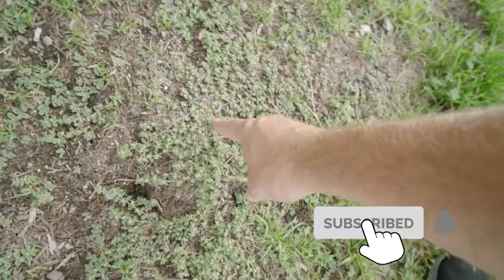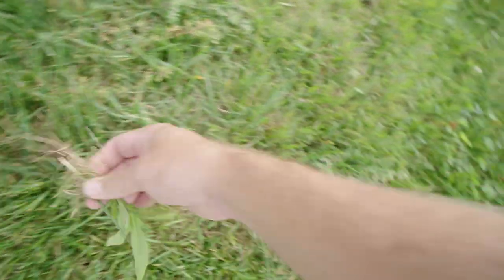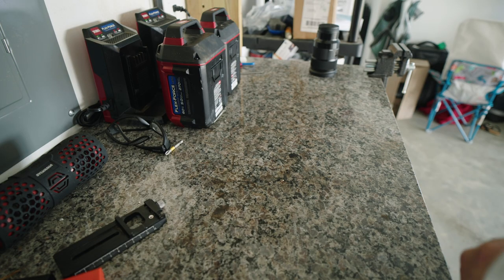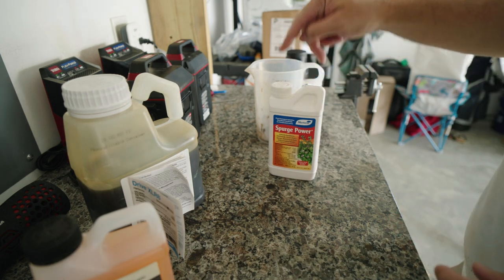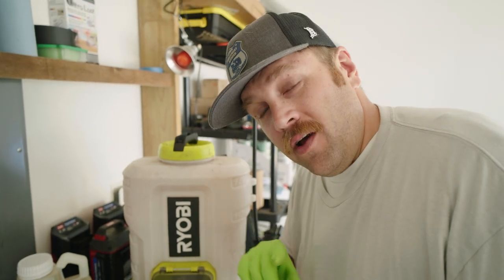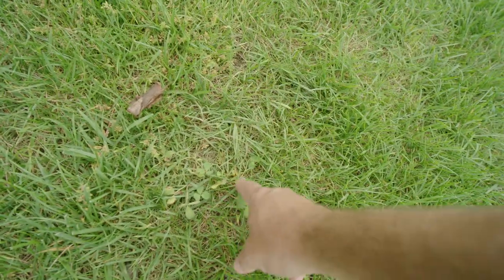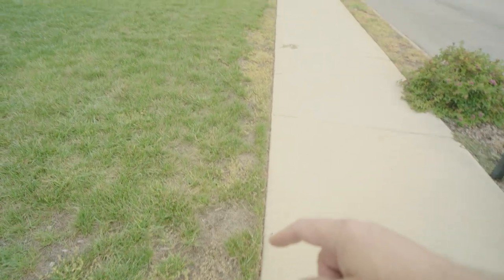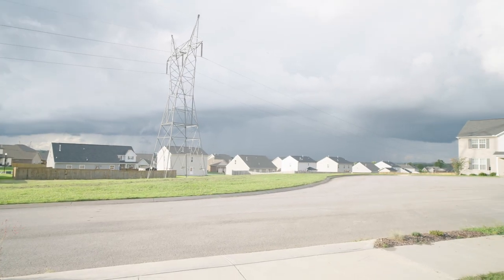How to Kill Weeds Before Planting Grass Seed - It's About Timing!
I'm going to overseed a bit early this season, but I have some pesky weeds that I need to get rid of before I put down any grass seed. Spurge, Clover, and Crabgrass are the main weeds I'm dealing with, but there are others as well. In this video I'm going to show a herbicide mix to kill weeds before planting grass seed.

This mix contains Monterey's Spurge Power and Drive XLR8 (Quinclorac). You need to apply  this mix 3-4 weeks prior to seeding, any closer than that you're going to hinder your germination.

Products used in this video:
Monterey's Spurge Power
Drive XLR8